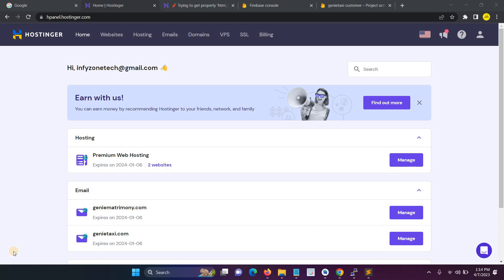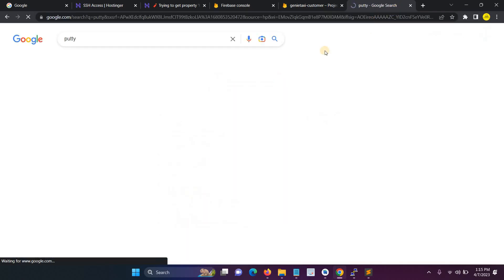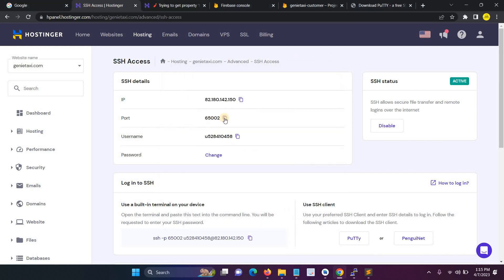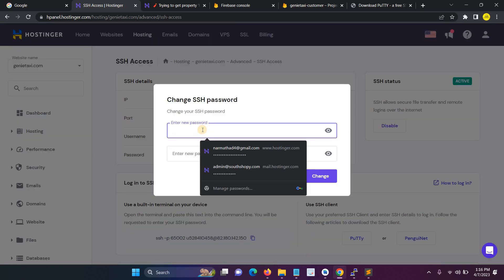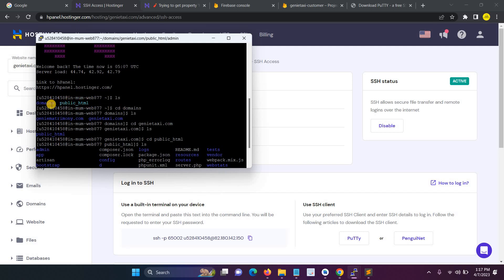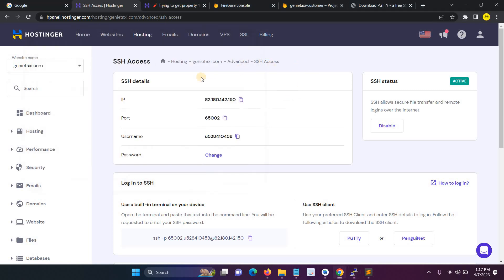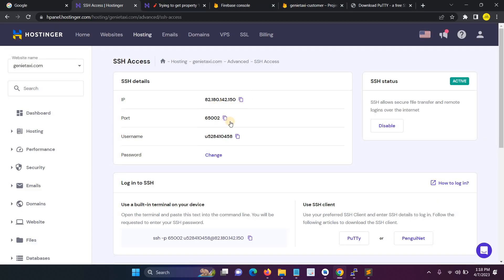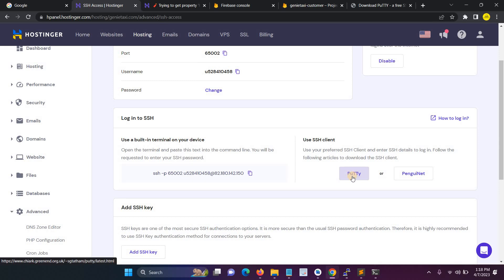Install & Access SSH | Solved - ssh permission denied please try again | Setup | Windows Ubuntu MAC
In this video I explain how to install and access SSH on your PC (operating system like Windows 10,11, Linux (Ubuntu), MAC) and also explained how to sovle the SSH permission denied please try again error message in CMD, Git, Putty.
Use your preferred SSH Client and enter SSH details to log in. Follow the following articles to download the SSH client. They are Putty and PenguiNet